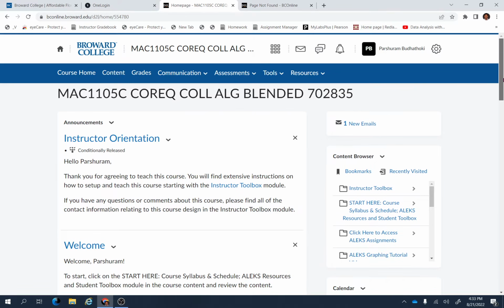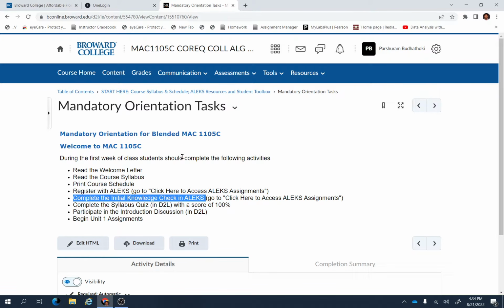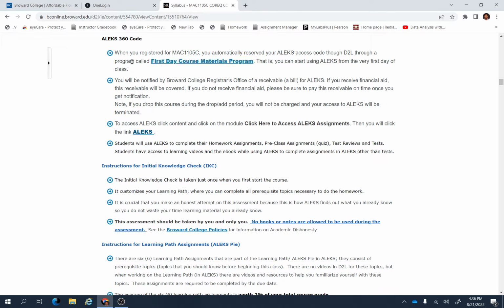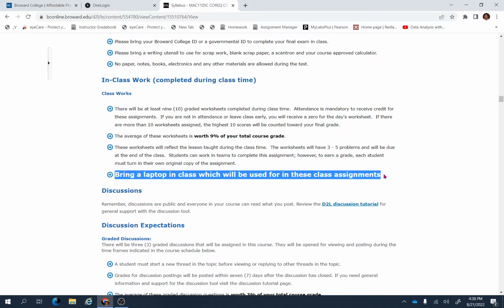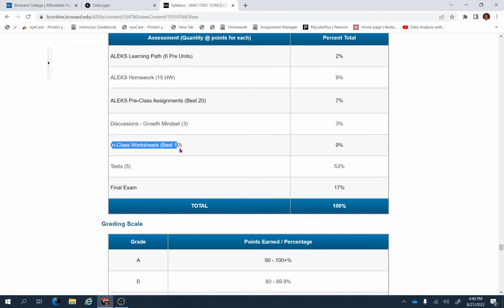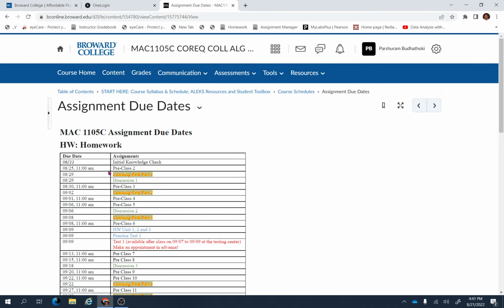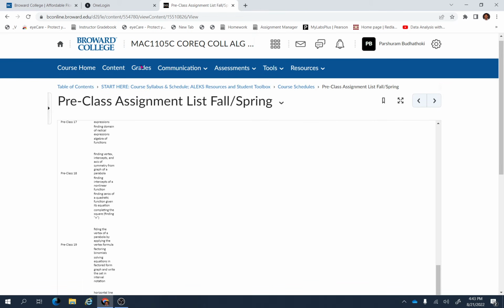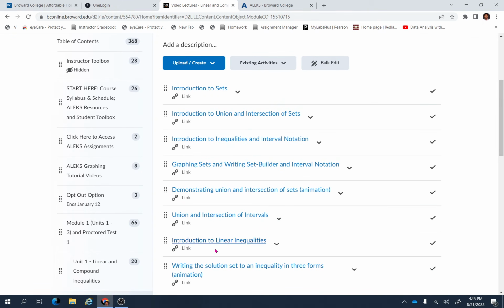MAC 1105C: Week 1